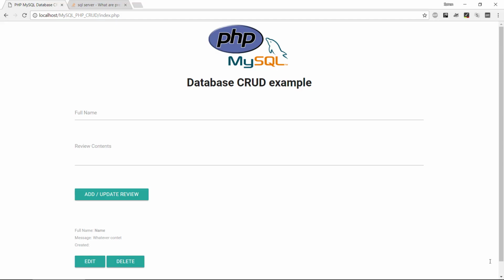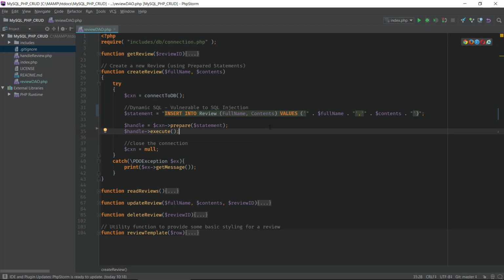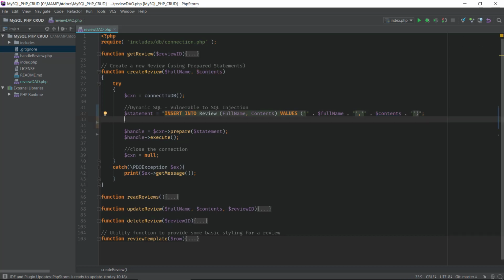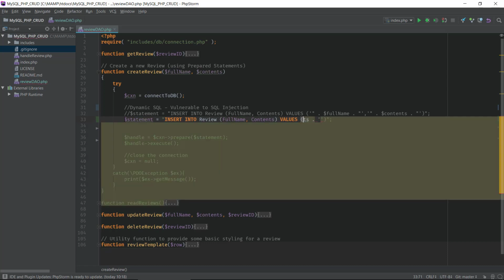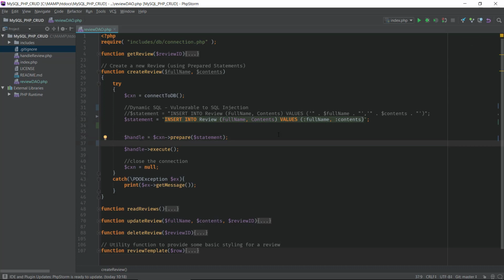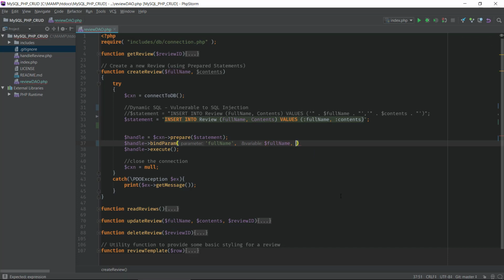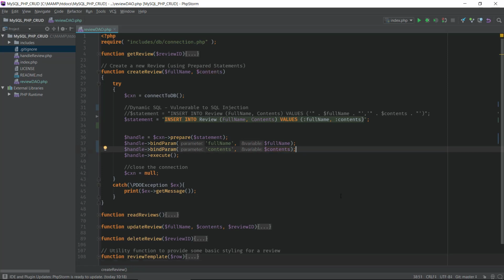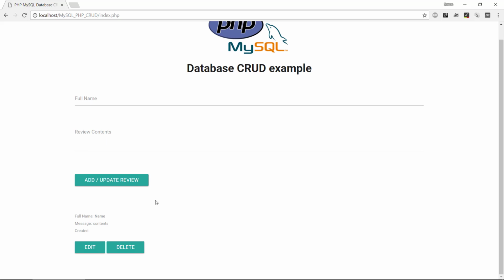Introduction to SQL Prepared Statements and PHP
In this video I demonstrate how you convert dynamic SQL queries to SQL prepared statements that are more resilient towards SQL Injection.